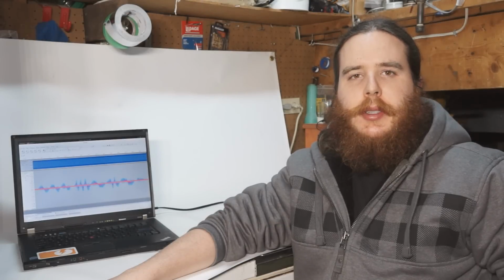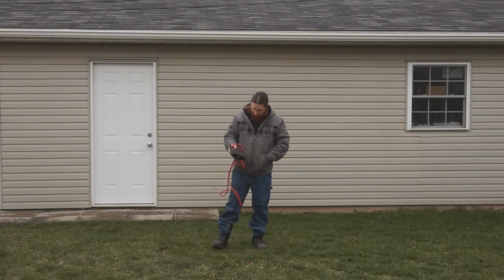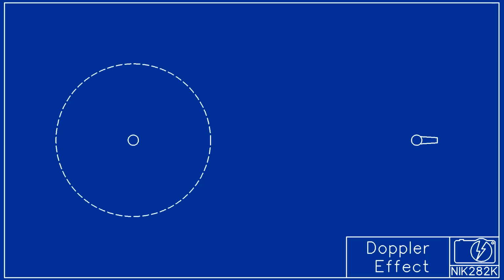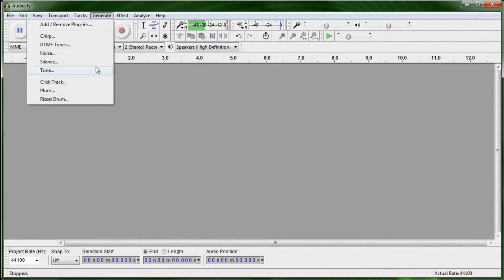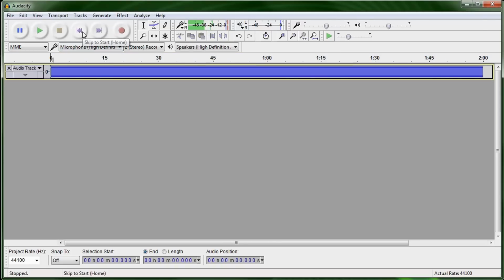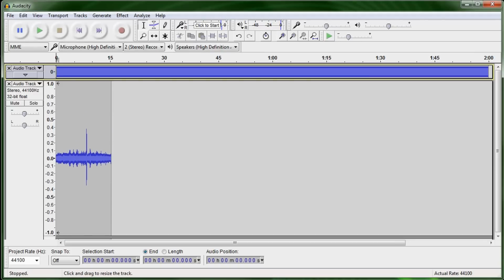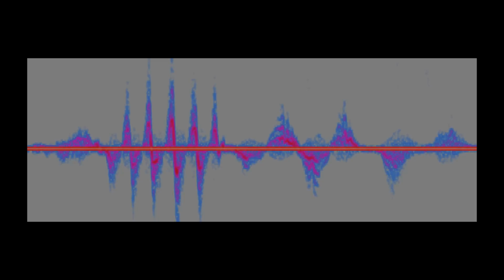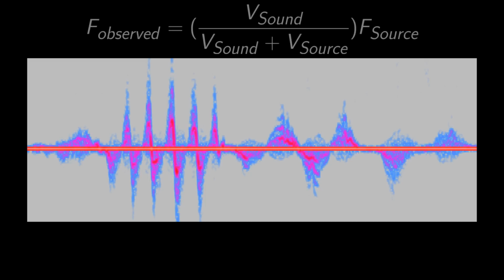DIY Doppler Sonar